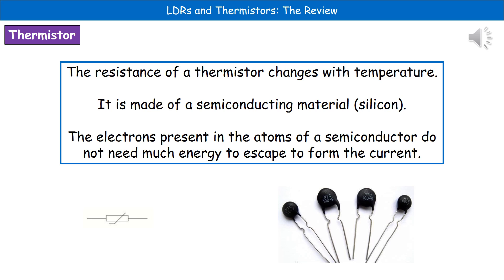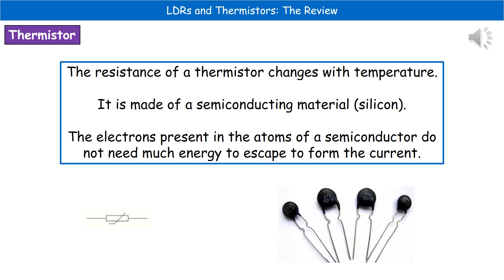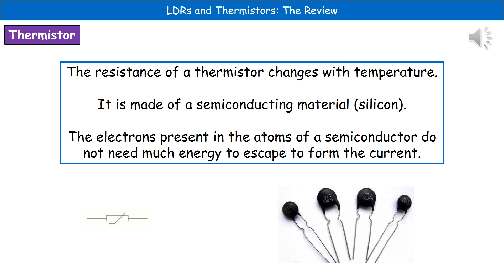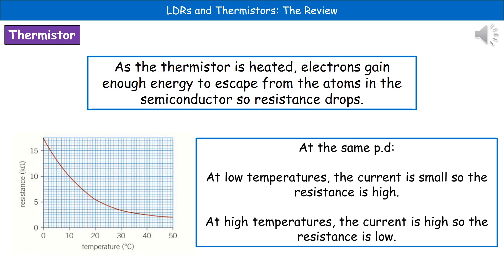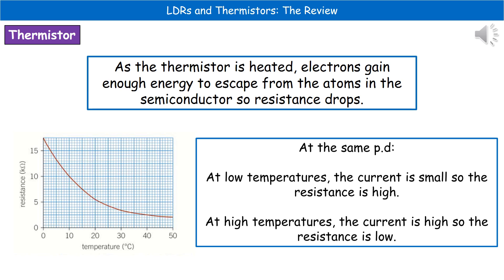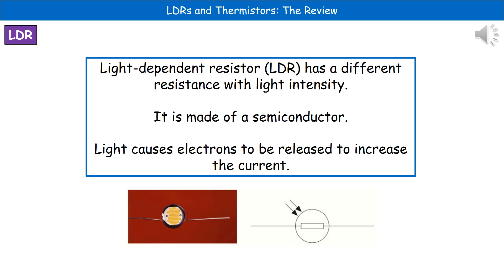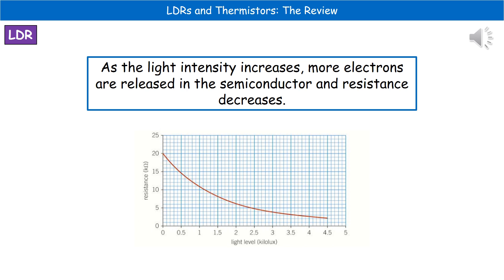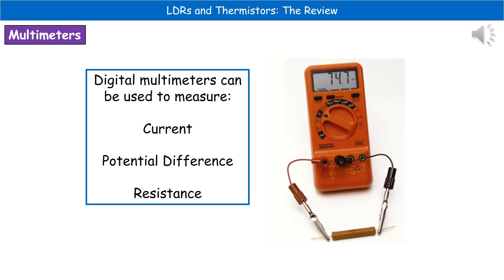OCR Gateway A P3.2.5 LDRs and Thermistors Summary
OCR Gateway A Physics revision summary video on LDRs and thermistors. (2016 Specification)